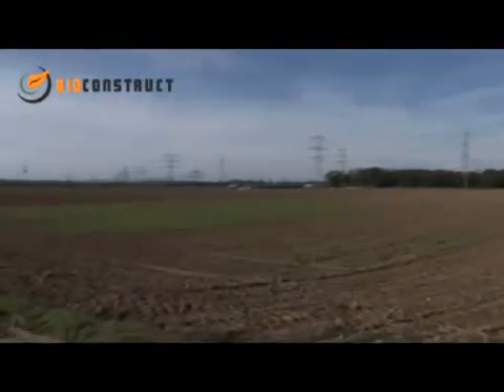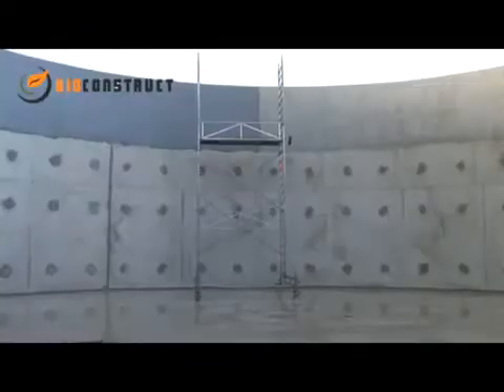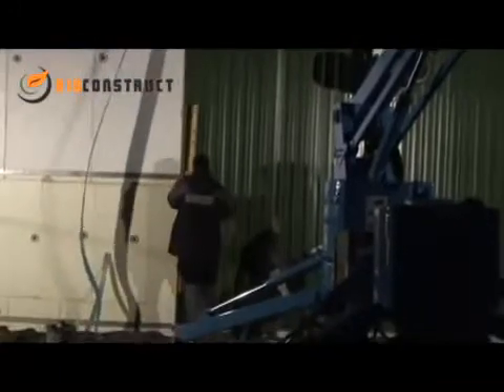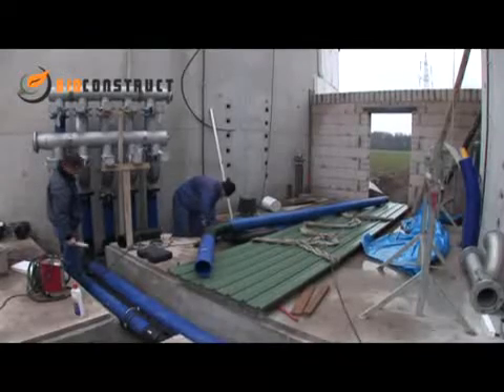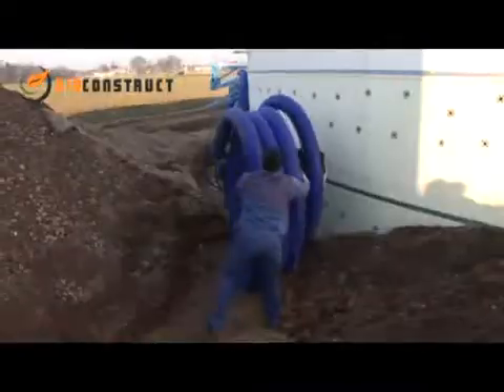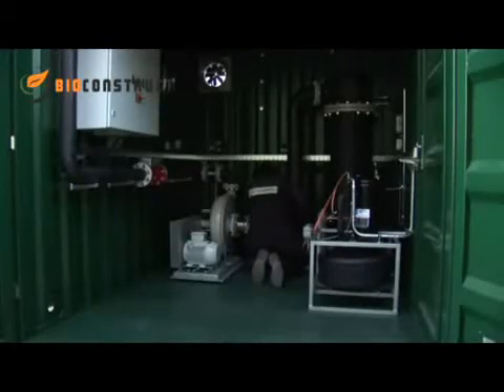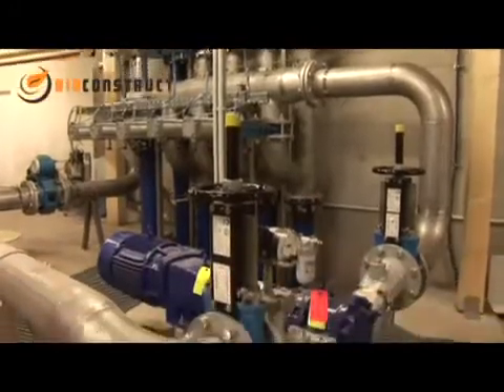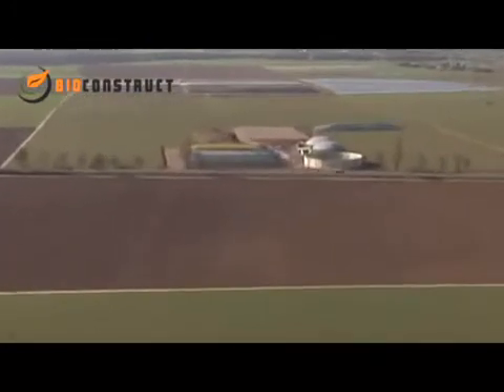Πως να κατασκευάσετε μια μονάδα Βιοαερίου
Κατασκευή μονάδας βιοαερίου από οργανικά απόβλητα.